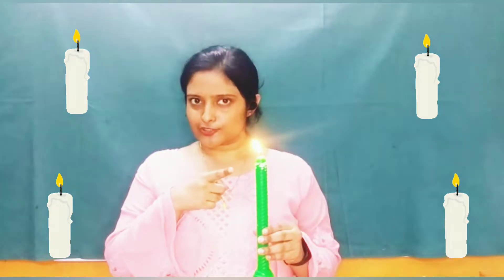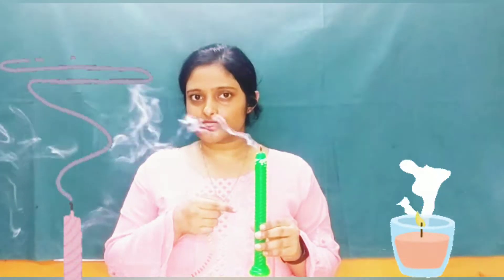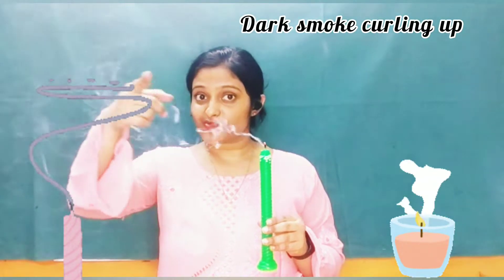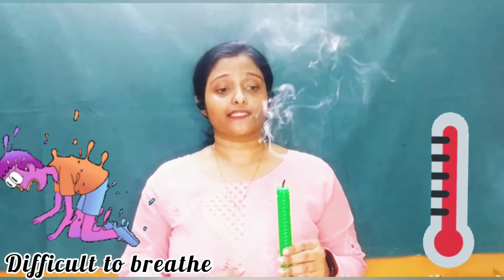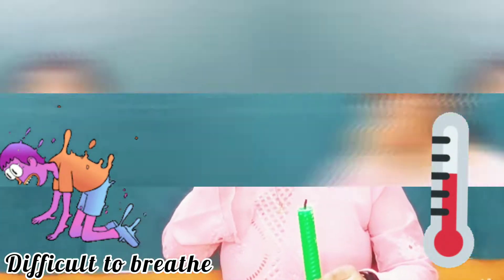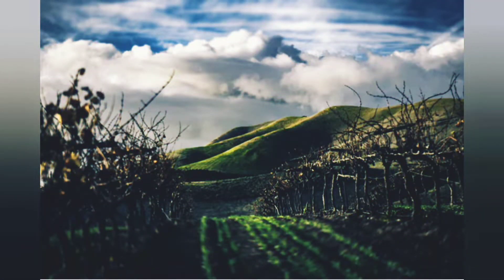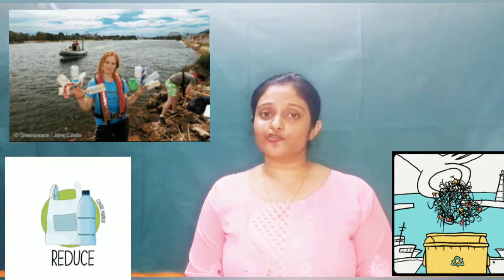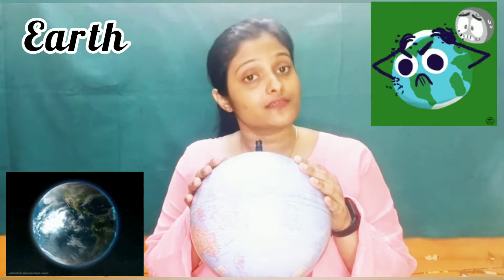Pollution and Global Warming for Kids | Wonder Kidz Hastings